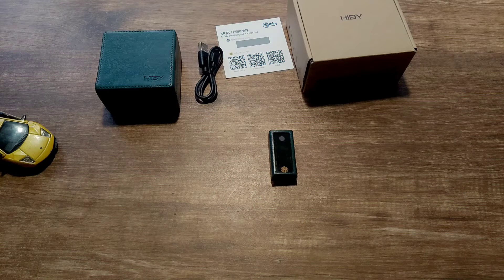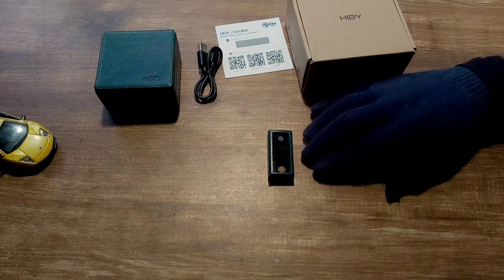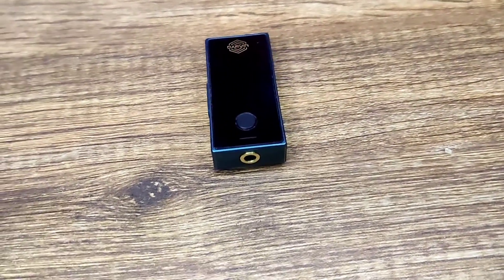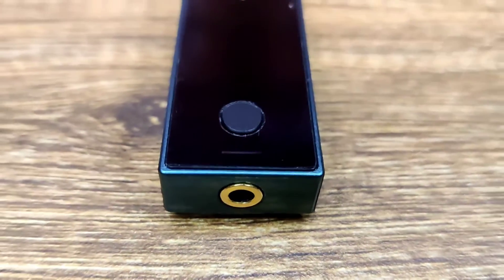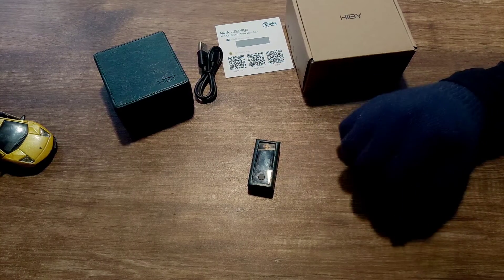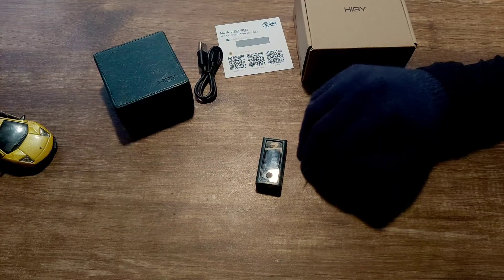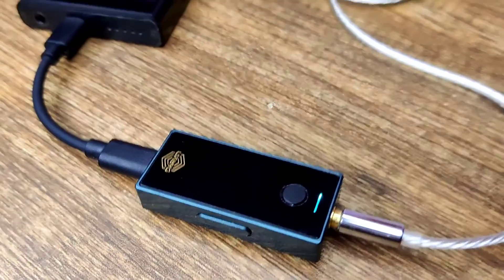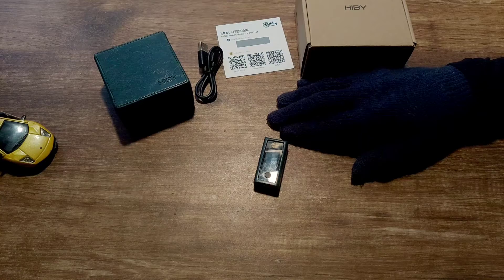Hiby FC6 Review | How does a thumb size R2R dac sound?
Hello, Guys

In today's video we will be taking a look at the Hiby FC6. What's so special about this ? Well this is a R2R dac the size of your thumb and it can be used with your smartphone or dap on the go! I have heard a lot of hype around the device and spoiler alert it does live upto the hype.

You can buy the Hiby FC6 here (Unaffiliated Link) :-

Article about R2R Dac :-

⚪ End Credit Artwork By :- Bangjoy

1. Song : Let's Keep Rushing by chillin_wolf

2. Song : I'm Lost Today by chillin_wolf

3. Song : This World Anew by chillin_wolf

5. (End Credit Song) 차분하고 몽환적인 알앤비 - Pandora

★Prod. Okjang

Hiby
Hiby review
Hiby fc6 review
Fc6
Best dac
Best dongle dac
Best budget dongle dac
Cheapest dongle dac
Dongle dac
Iphone audio
Iphone accessories
Pixel accessories
Best USB c devices
Best audio products
R2R dac
What is R2R dac